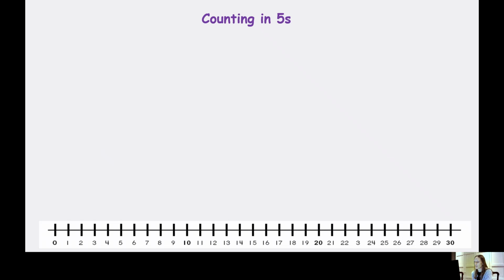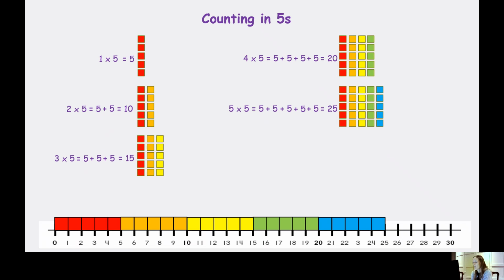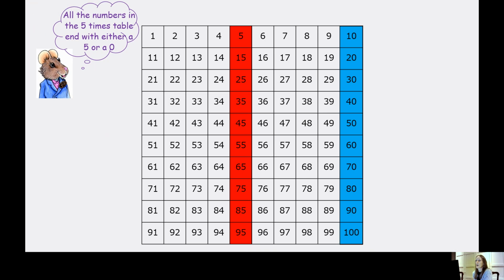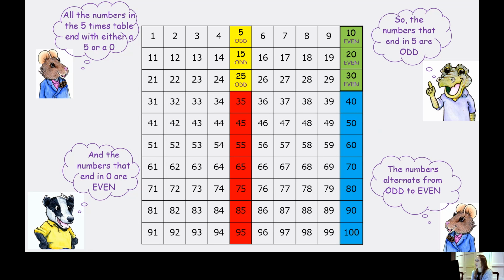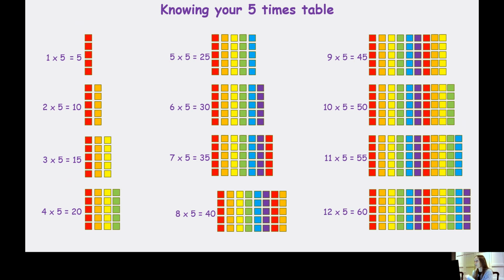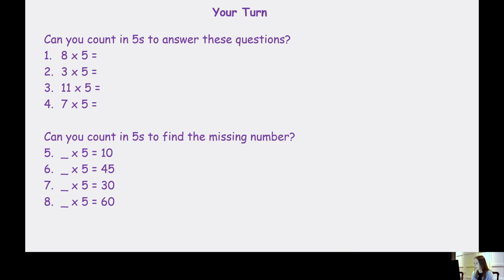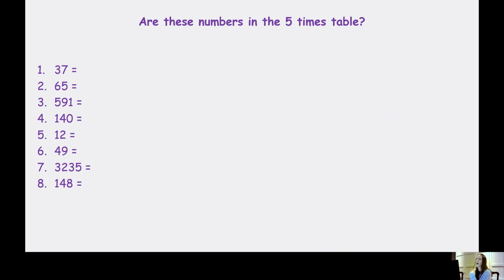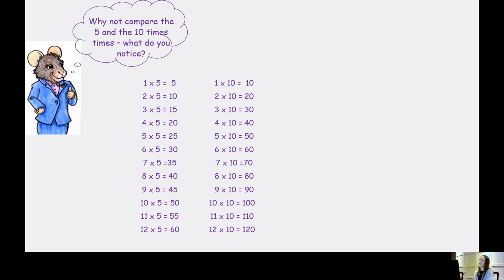5 Times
Cuthbert the Croc and Maureen the Mouse give an introduction to the 5 times tables with emphasis on pattern recognition and some interactive exercises to help reinforce learning.